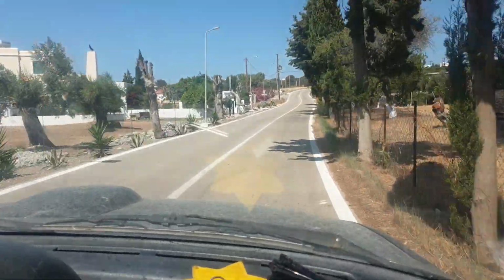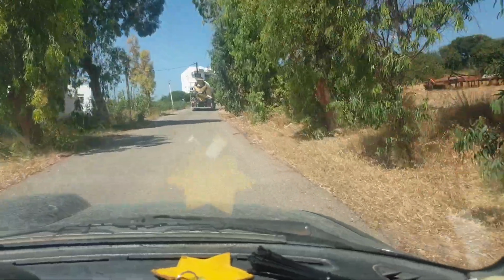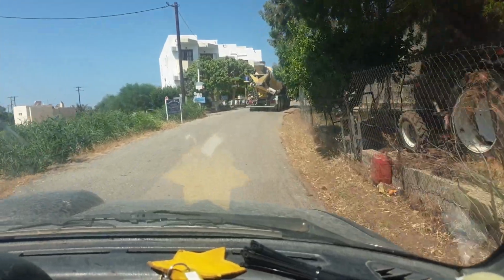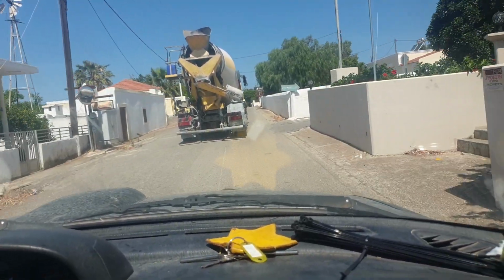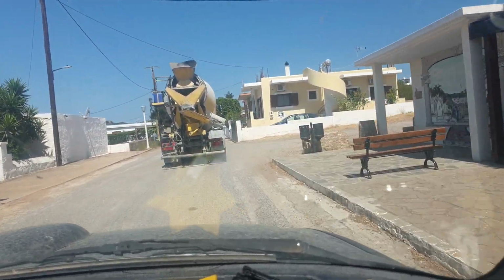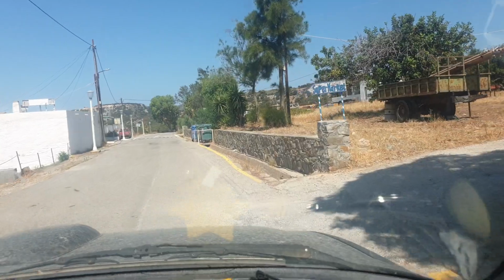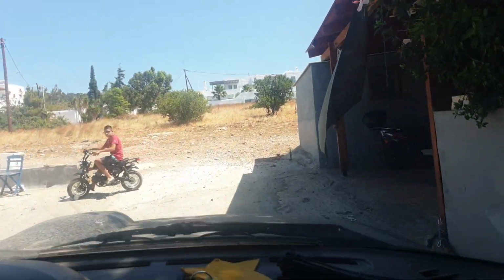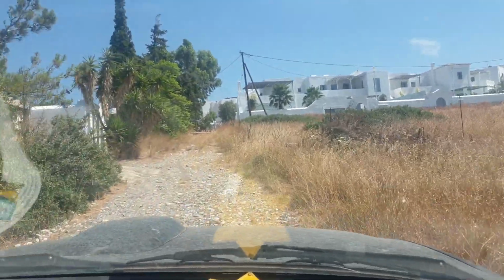From the main road to the Meltemi Villa.